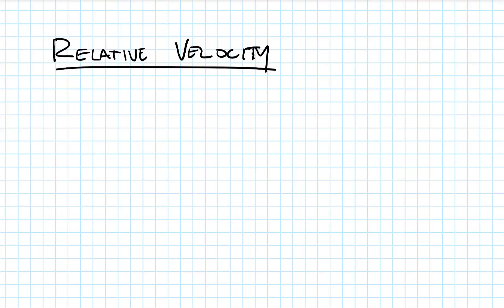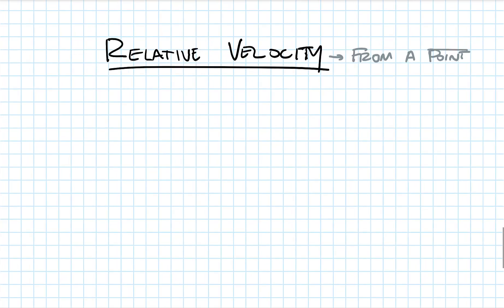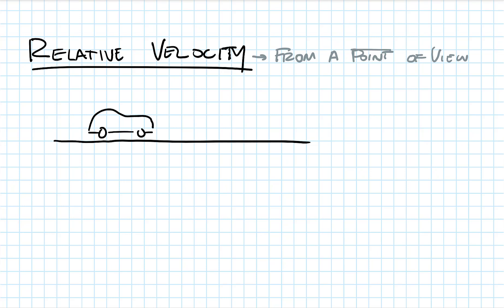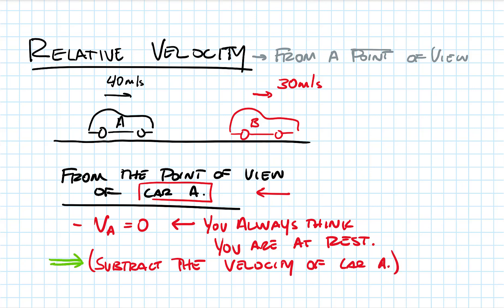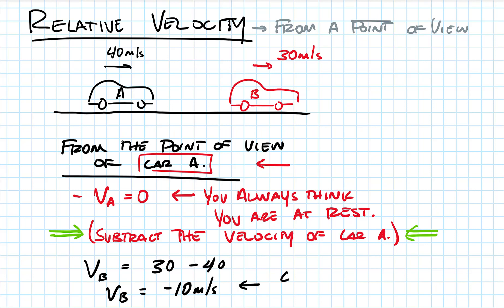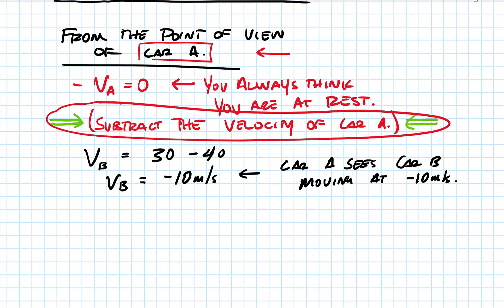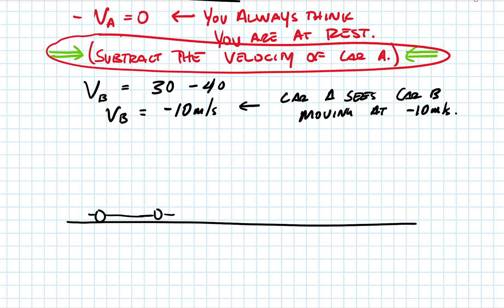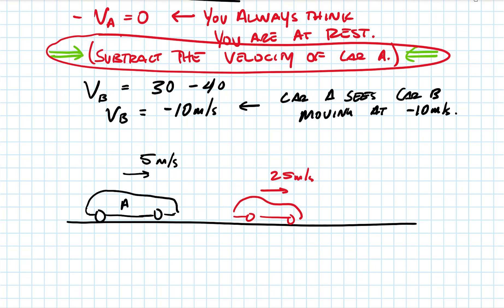Physics 1 Relative Velocity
Finding the velocity of an object from the point of view of an observer.